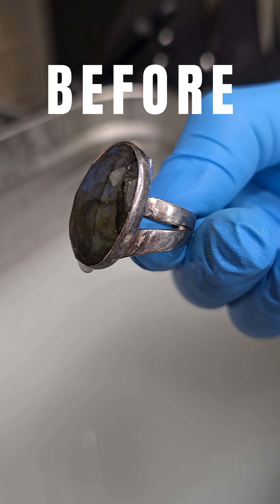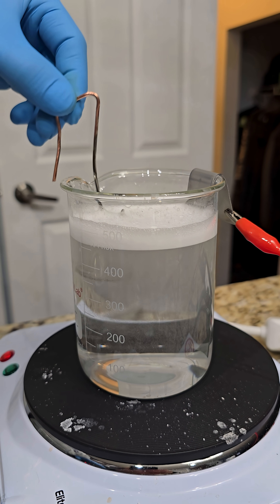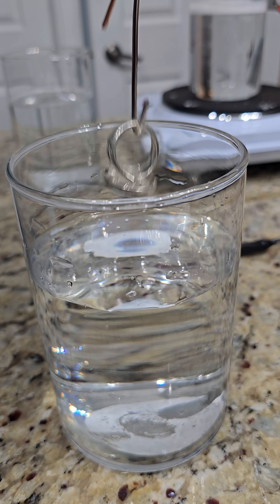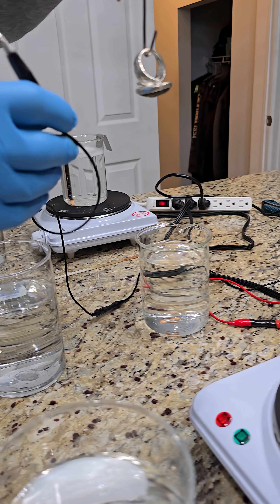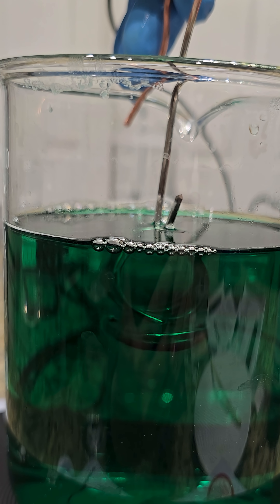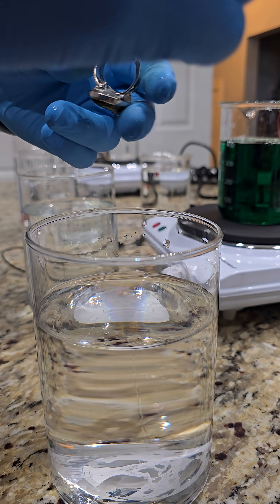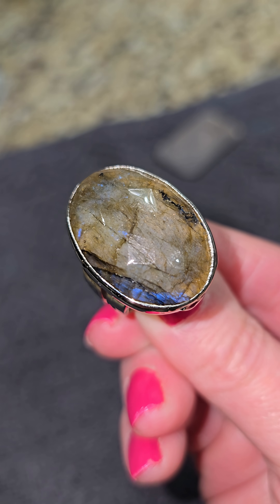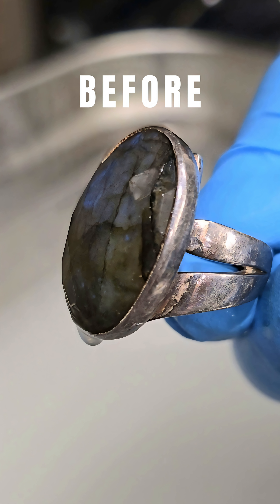Electroplating Nickel on a Ring I found in a Thrift Shop Jewelry Jar! Nickel Plating Jewelry ASMR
I electroplated a ring… expecting everything to go wrong but what happened left me speechless!  I nickel plated a ring I found in a jewelry jar from a thrift shop thinking it would be easy. Electroplating jewelry at home explained by someone who tried it for the first time. ASMR DIY